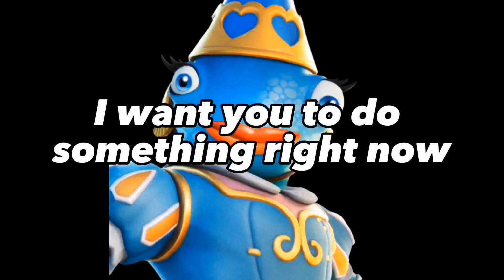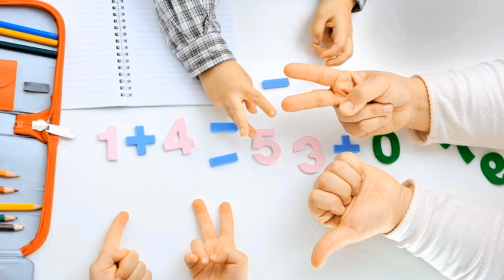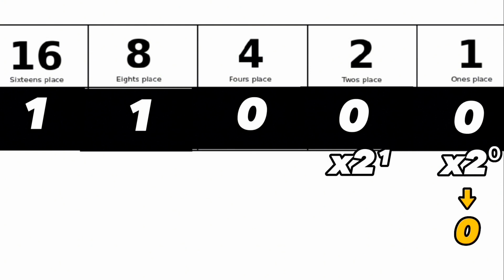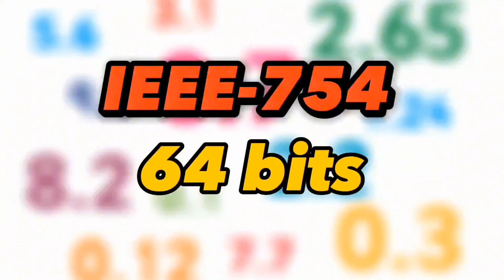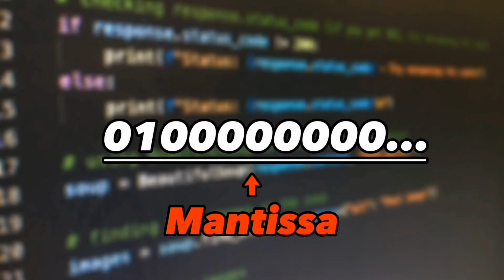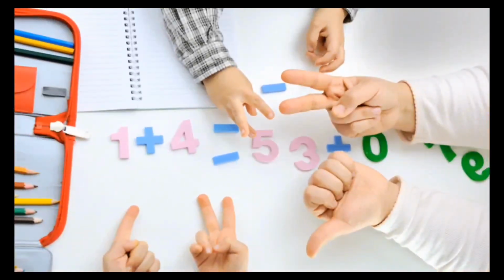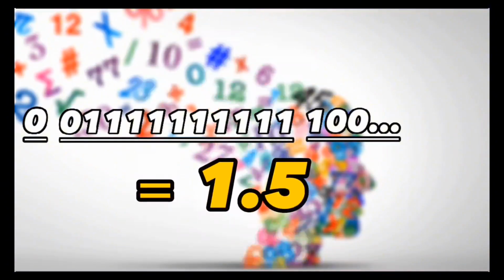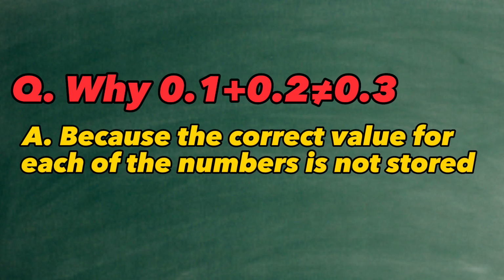Why 0.1+0.2≠0.3 in Python? - For the Curious Minds-